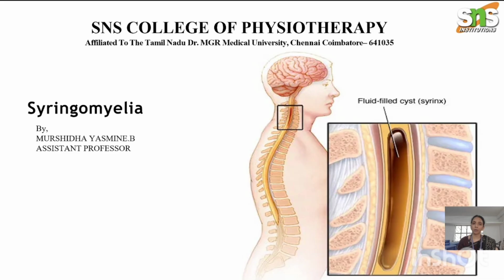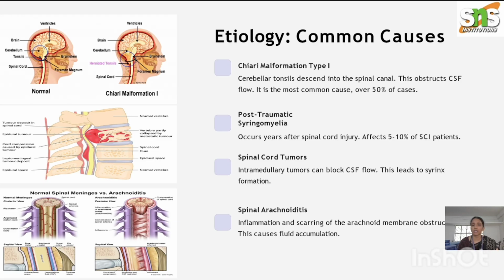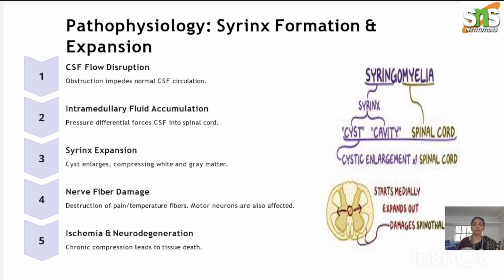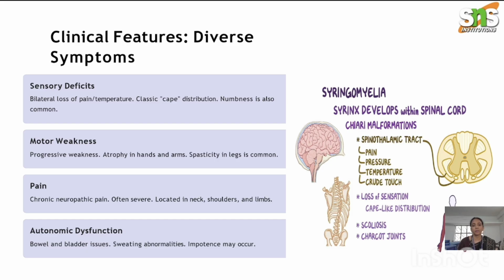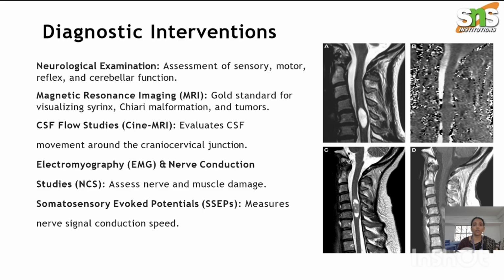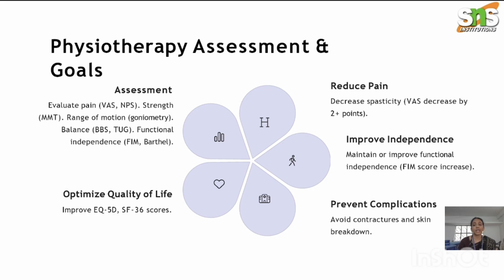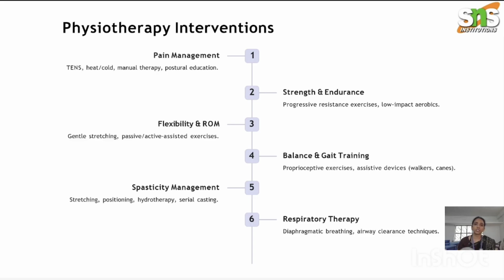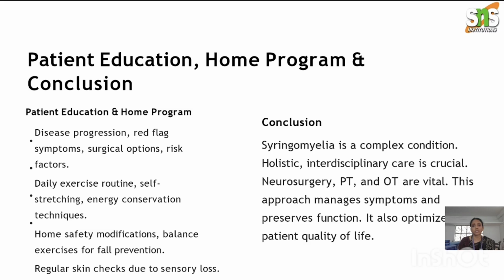Syringomyelia/Physiotherapy in neurological sciences/SNS institutions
This video provides a clear introduction to Syringomyelia, a neurological condition affecting the spinal cord.
Learn about its causes, symptoms, and how it impacts the nervous system.
Explained in a simple and student-friendly manner for easy understanding.
Helpful for medical students, healthcare learners, and curious minds.